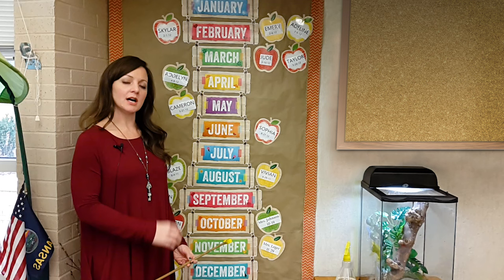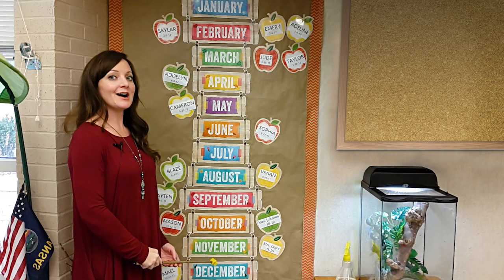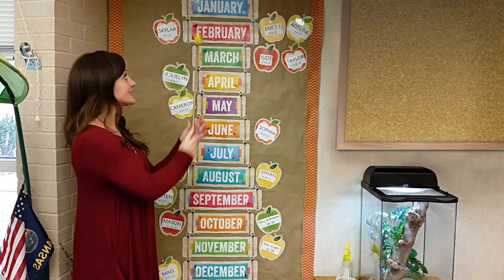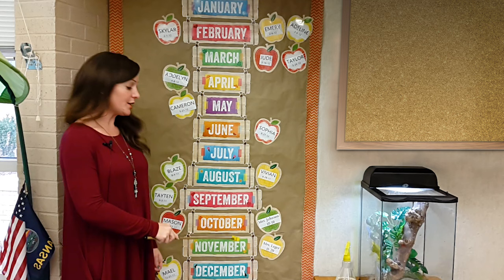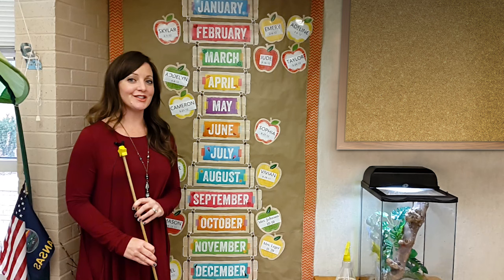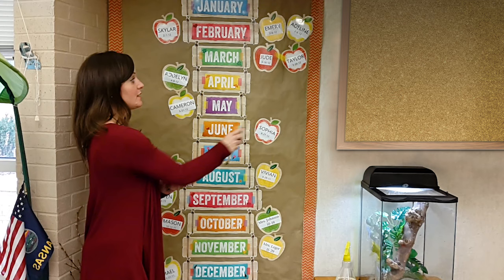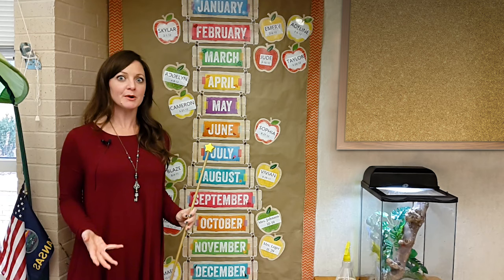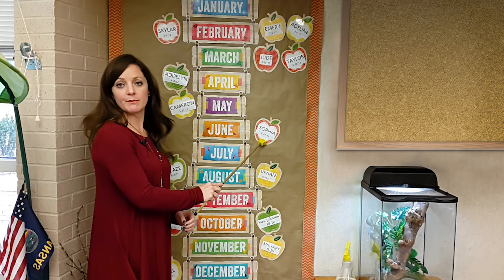Teaching the Months of the Year Through Song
A song that can be used to teach students the months of the year. The teacher points at each month on a chart as they sing the song. Students clap on the current month. The teacher can also use the chart to show each student's birthday.